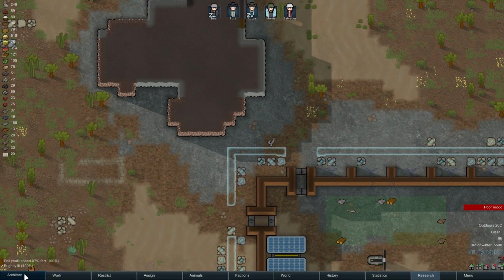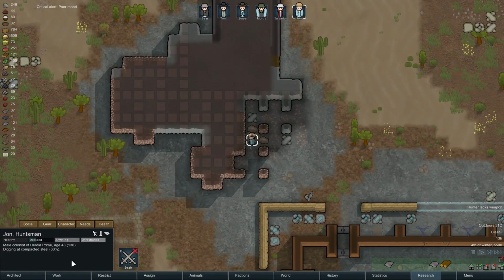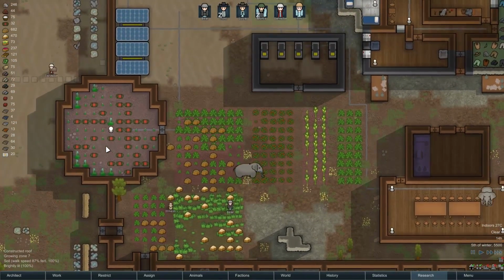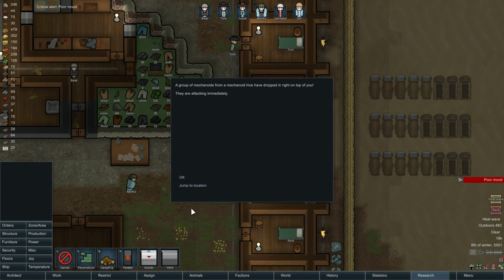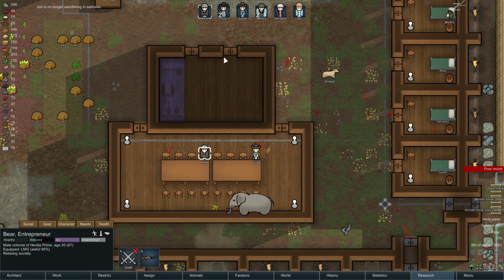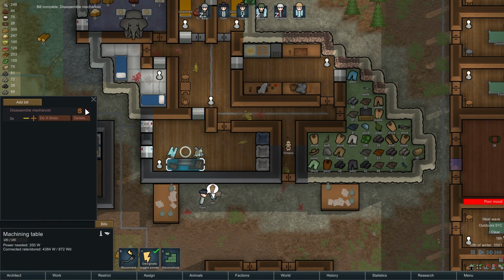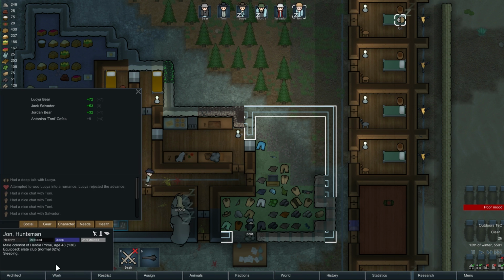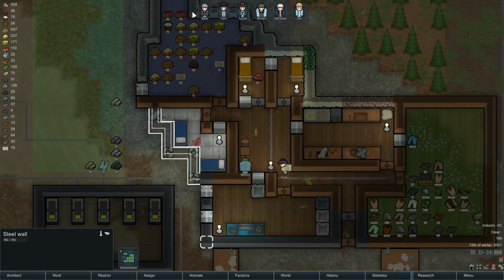RimWorld: Alpha 14 | Part 7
Things are going well... How odd...